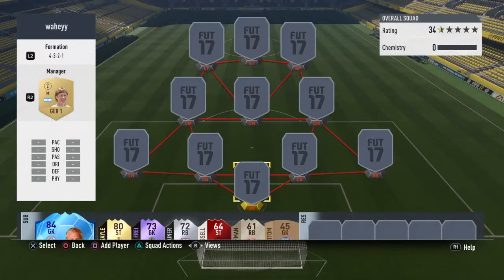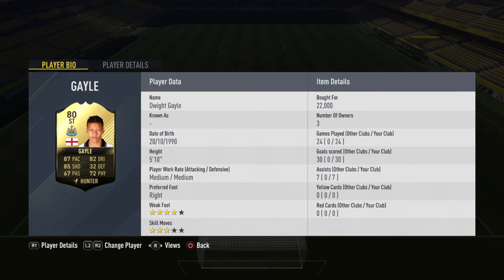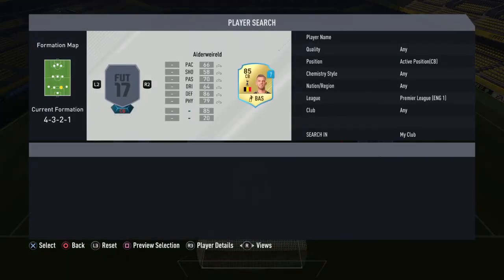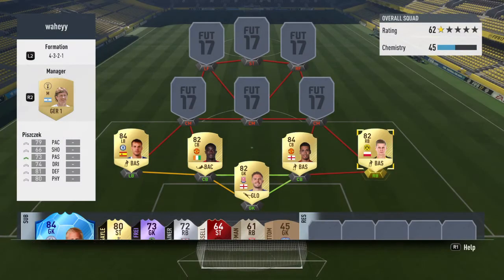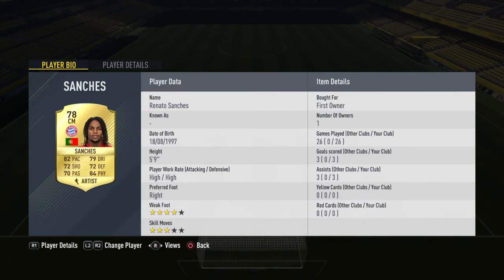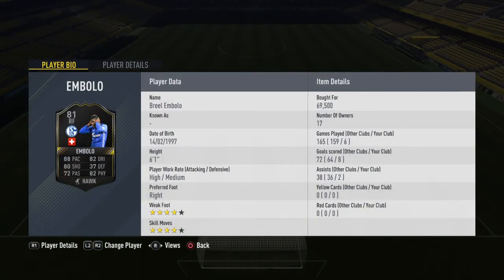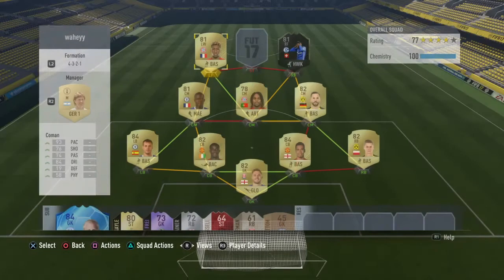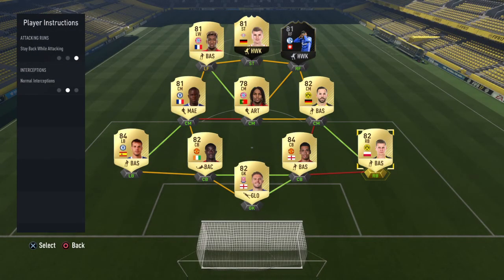MY FUT CHAMPIONS TEAM!!! (175k SQUAD BUILDER) (FUT CHAMPIONS SQUAD)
What team are you rocking this weekend???